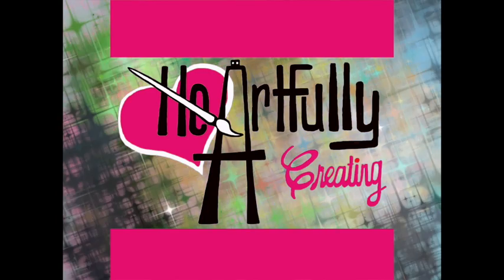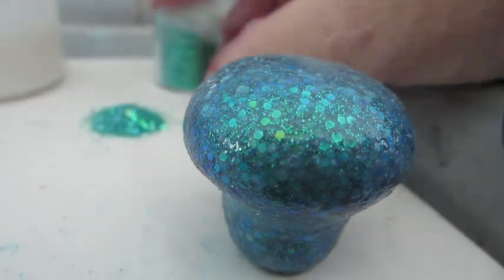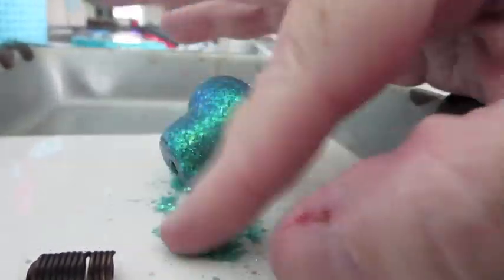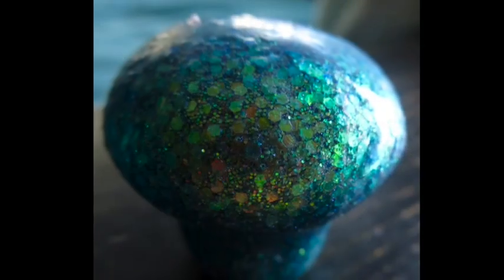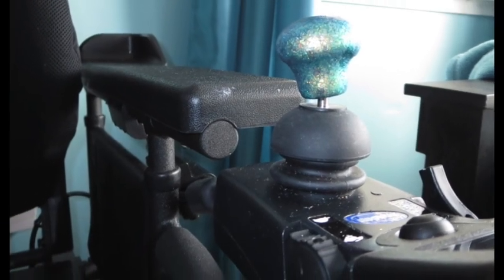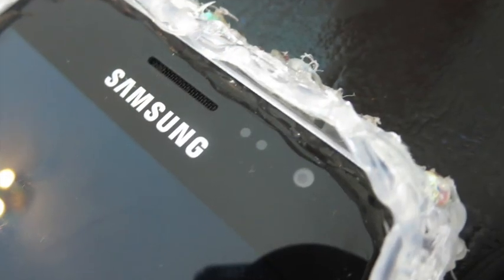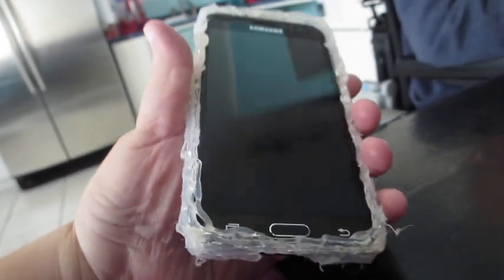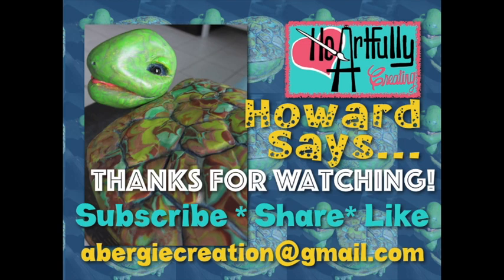Polymer Clay Journey: Practiclay Projects-KnobBling & A Surprise Hot Glue Thingy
Polymer Clay Journey: Practiclay Projects z& A Surprise Hot Glue Thingy

HeArtfully Creating.

Anita

Come and join my HeArtfully Creating group on Facebook.
Here is where you can leave your original artwork,questions and thoughts here. There is a guideline page.